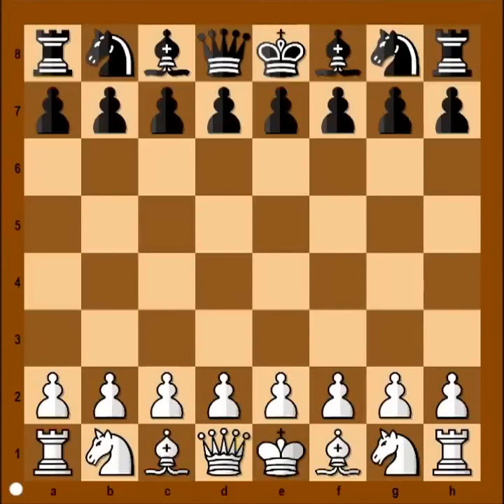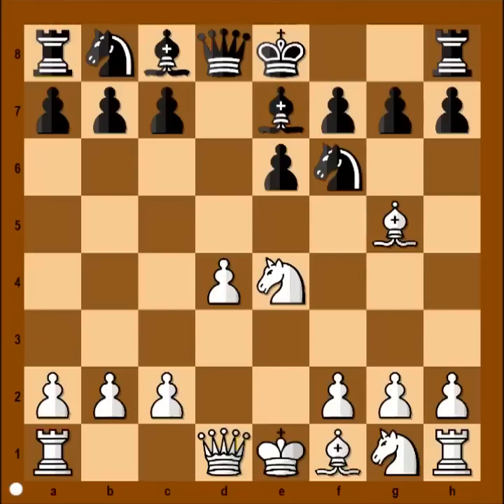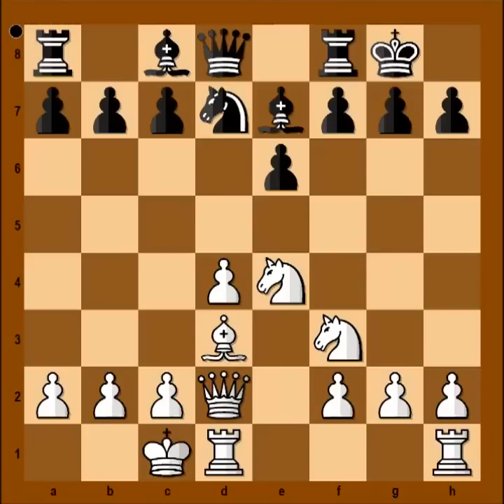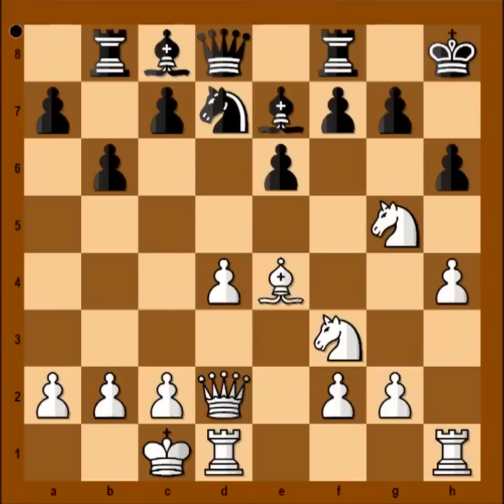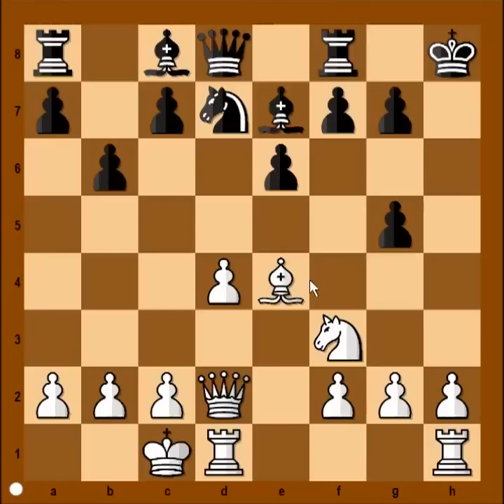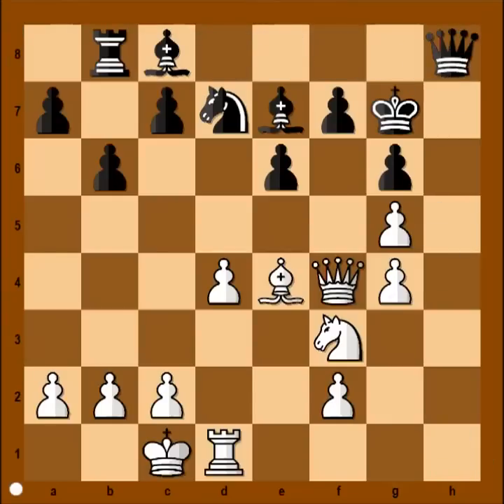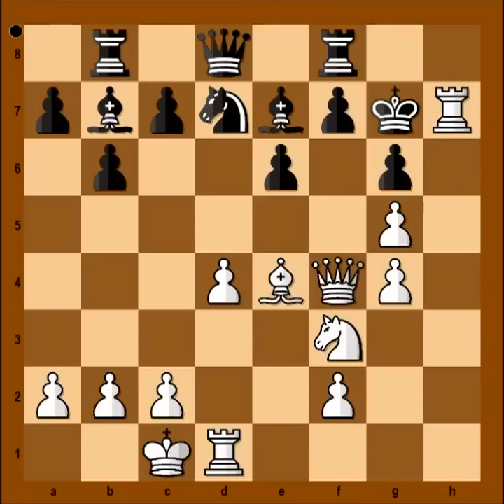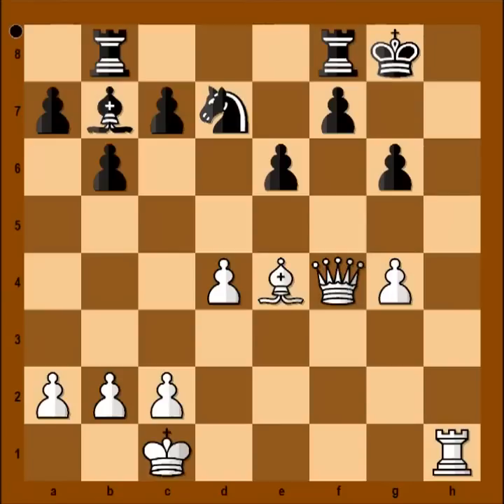Fascinating attack by Judit Polgar: J Polgar vs Ferenc Berkes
Fascinating attack by J Polgar: Judit Polgar vs Ferenc Berkes

Judit Polgar (2715) vs Ferenc Berkes (2578) [C13]
Hunguest Hotels Super Chess Tournament Budapest HUN (7), 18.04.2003
 1.e4 e6 2.d4 d5 3.Nc3 Nf6 4.Bg5 dxe4 5.Nxe4 Be7 6.Bxf6 Bxf6 7.Nf3 0--0 8.Qd2 Nd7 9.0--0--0 Be7 10.Bd3 b6 11.Neg5 h6 12.Bh7+ Kh8 13.Be4 hxg5 14.g4 Rb8 15.h4 g6 16.hxg5+ Kg7 17.Qf4 Bb7 18.Rh7+ Kxh7 19.Qh2+ Kg8 20.Rh1 Bxg5+ 21.Nxg5 Qxg5+ 22.f4 Qxf4+ 23.Qxf4 Bxe4 24.Qxe4 1--0